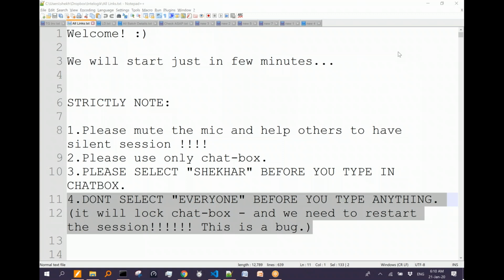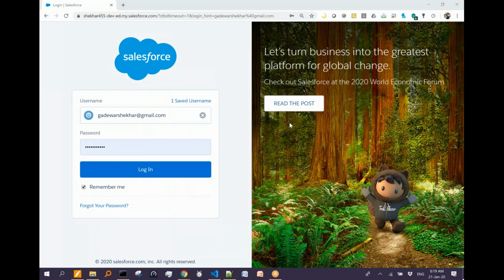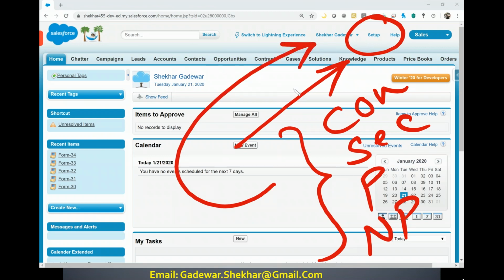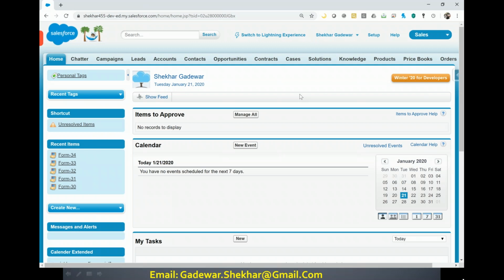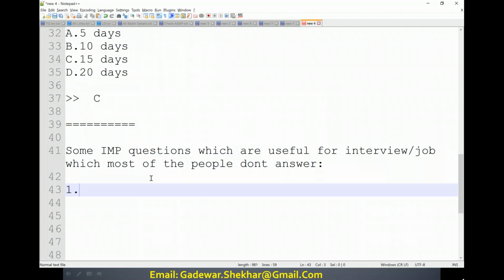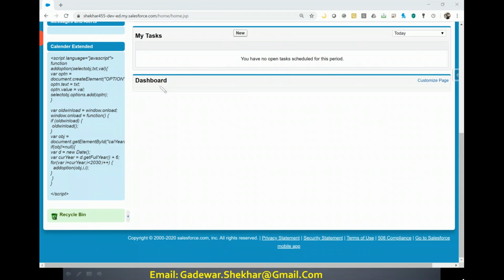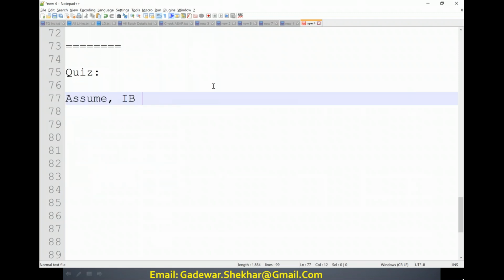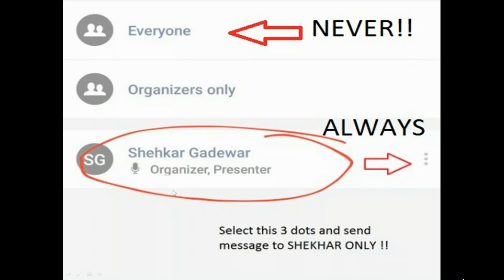2020 01 21 06 09 Salesforce With Shekhar